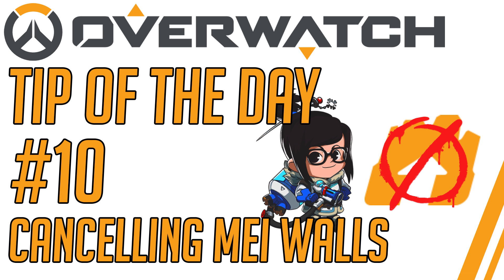Cancelling Mei’s Ice Wall // Overwatch Tip of the Day #10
Welcome to Overwatch Tip of the Day, the series where I give you neat little tips, tricks, and techniques to help you fix mistakes, up your skill, and become a better player. In this video, I explain another way to cancel an ability, this time for Mei’s Ice Wall.

Want to get better at Overwatch? and use code: “ICARUS” at checkout to get 10% off on a subscription that gives you access to tons of awesome guides from top tier players and analysts!

🎆LINKS🎆